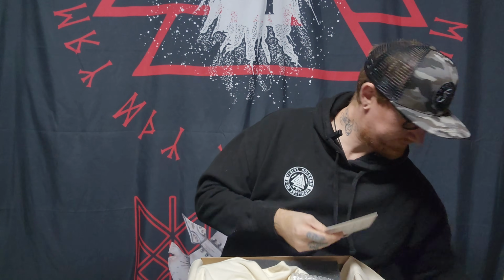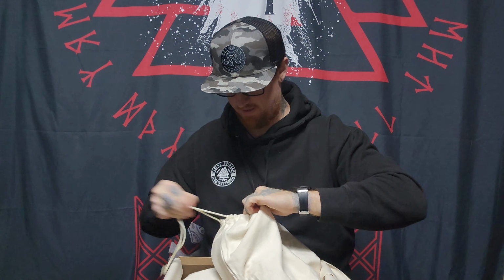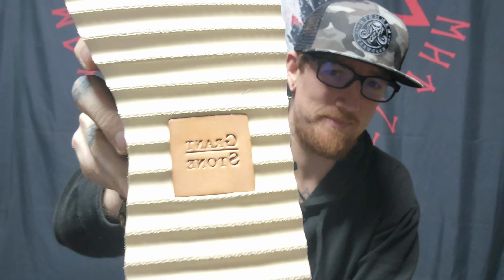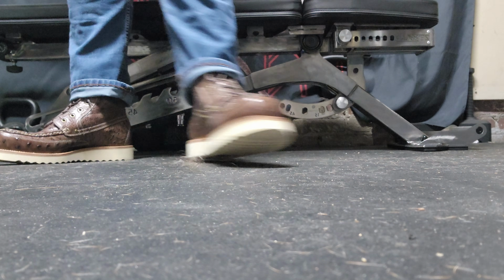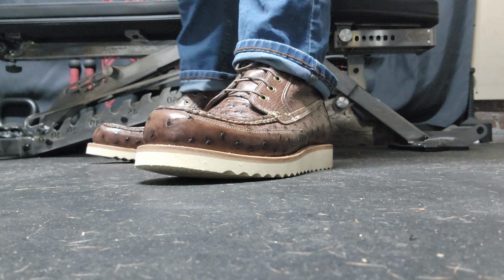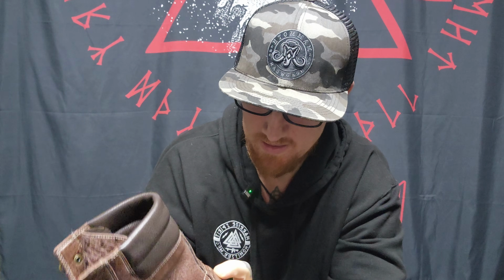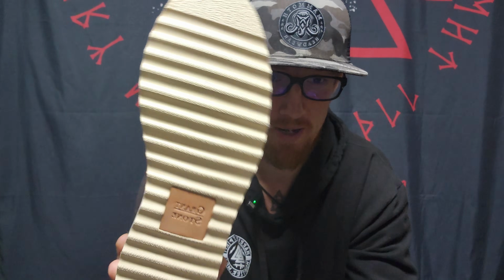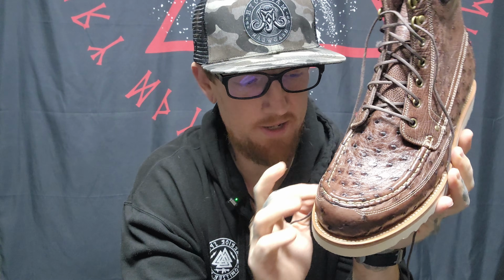Grant Stone Field boot in Kango Tobacco Ostrich (First impressions)